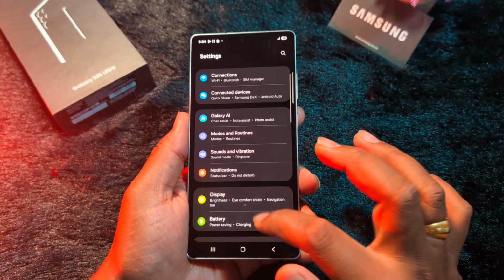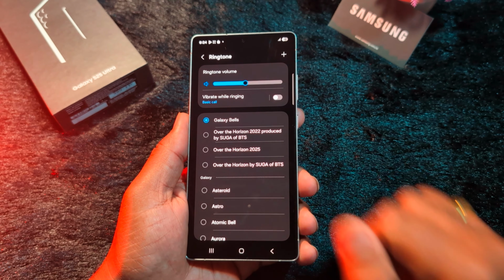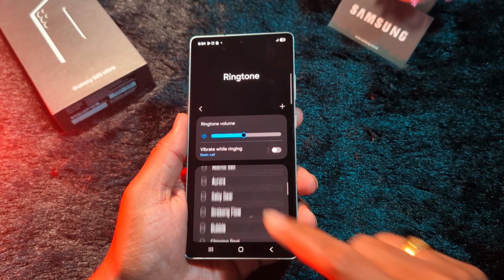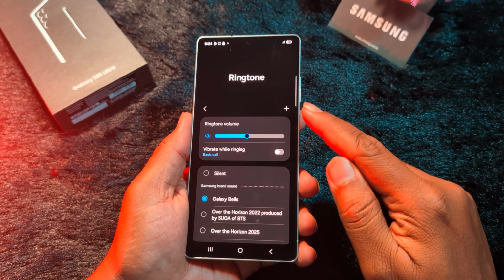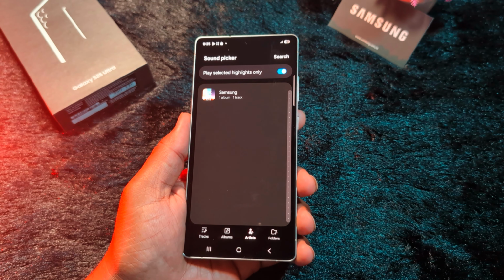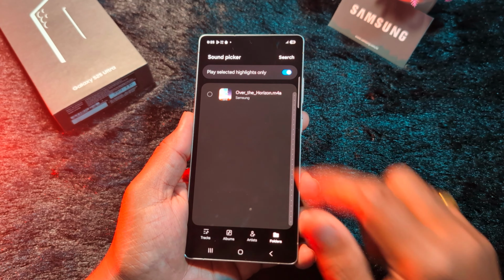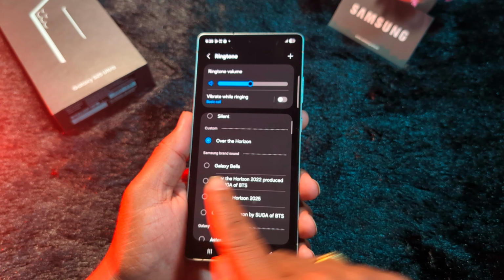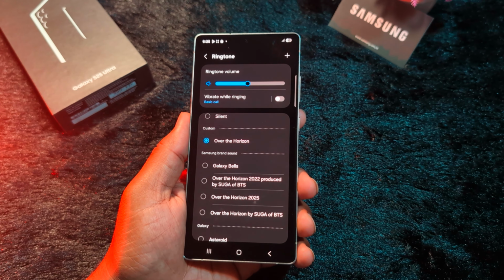How to Change Ringtone in Samsung Galaxy S25 Ultra/S25 Plus/S25 Edge/S25 | Set Custome Ringtone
You can change default ringtone from the available tones or set custom ringtone from downloaded songs or mp3 file to your Samsung S25 series using this video.

More Queries:
How to Change Ringtone in Samsung Galaxy S25 Ultra
How to Change Ringtone in Samsung S25 Ultra
How to set custom ringtone in Samsung Galaxy S25 Ultra
Set custom ringtone in Samsung S25 Ultra
Set custom ringtone in One UI 7
Change ringtone in Samsung S25 Plus
Set custom ringtone on Galaxy S25
Set custom ringtone for contact in Samsung S25 Ultra
Samsung S25 Ultra Ringtone
S25 Ultra Ringtone download